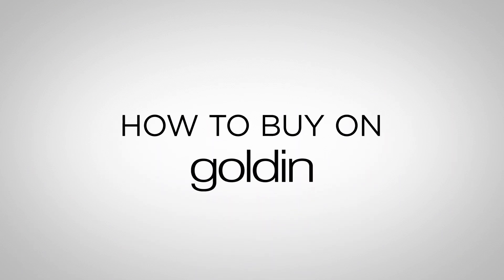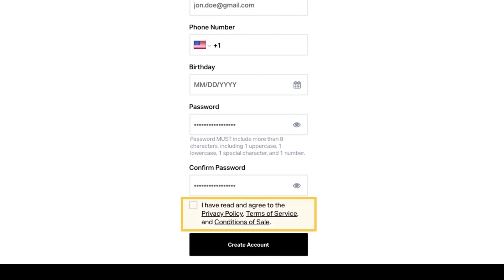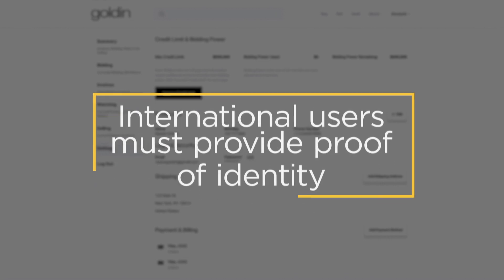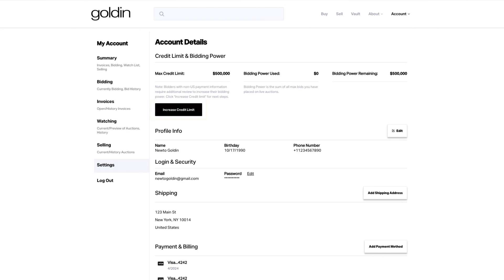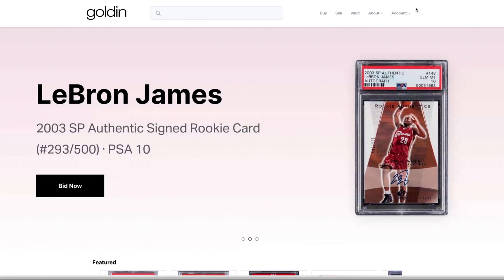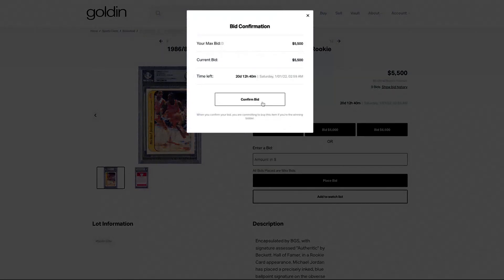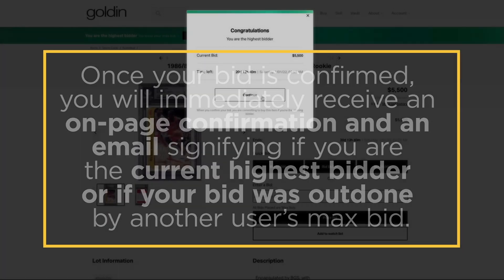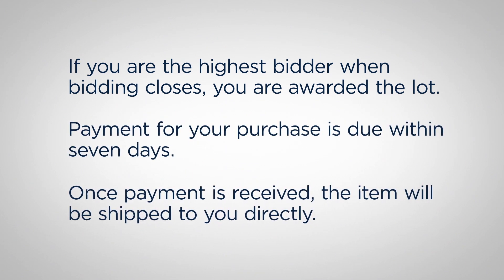How To Buy On Goldin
Welcome to the new and improved Goldin experience!

Looking to place a bid on an item you like? This video walks you through the easy step-by-step process of registering on goldin.co, confirming your account information and credit limit and how to sort, find and bid on your favorite items.